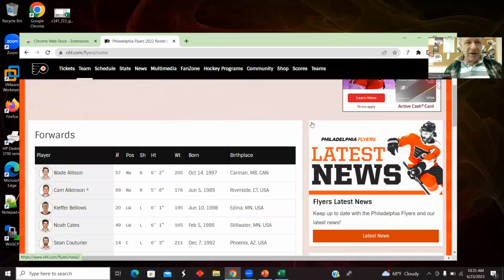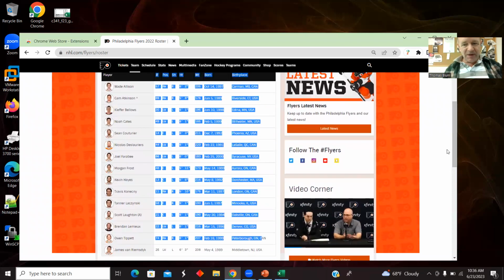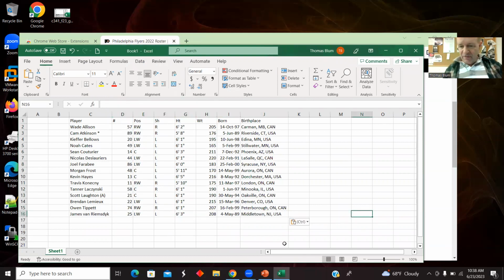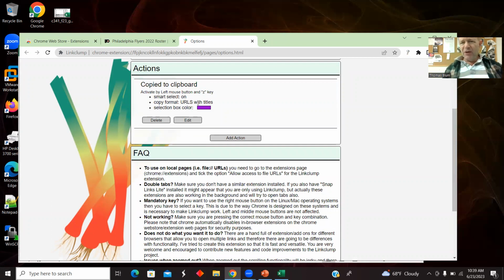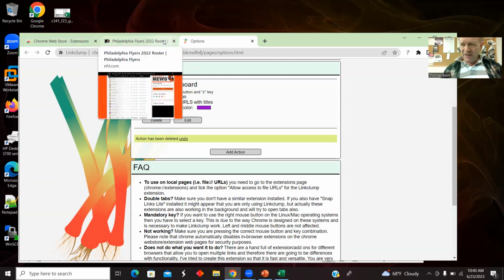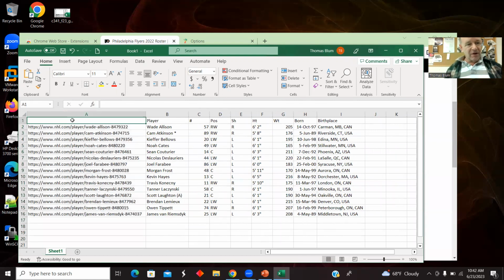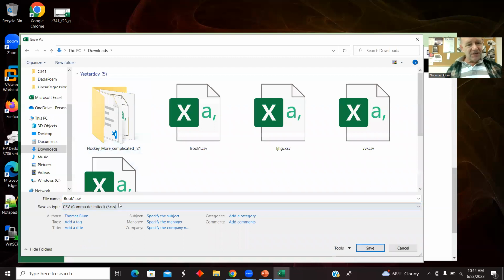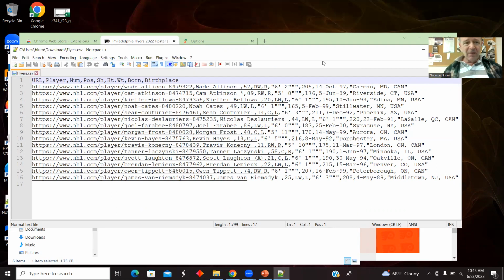Copying Table Data from Web Page to Excel -- Including the LinkClump Trick to Copy Many Hyperlinks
In this video we demonstrate copying data from a table on a website over to Excel (with the ultimate goal of saving it as a csv file).   One column had hyperlinks that we wanted as part of the data copied.  Excel's various paste special options did not give the desired effect -- a simple column of URLs. We installed the LinkClump Extension in Chrome (instructions found at tutorial listed in comments).  We made  sure LinkClump had the desired action and deleted any undesired actions.  At that point holding down the z key while dragging copied the link (and titles) which could then be pasted into Excel.  To complete the desired goal, in Excel we went to File/Save As/ Browse, chose the "Save As Type" to be csv, and gave the file a name and location and clicked Save. We looked at the csv file in NotePad++ to see the effect of saving on the heights which went from 6' 2" to"6' 2"""  and the birthplaces that went from Carman, MB, CAN to "Carman, MB, CAN".